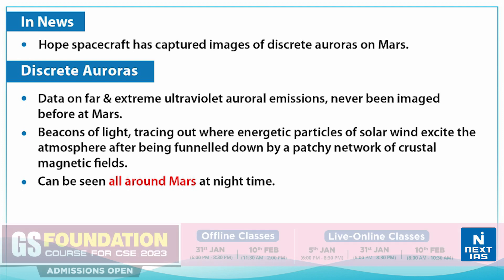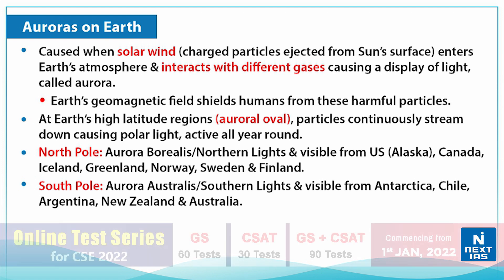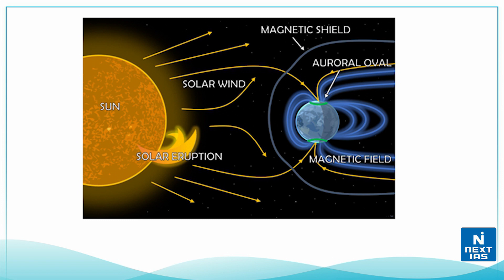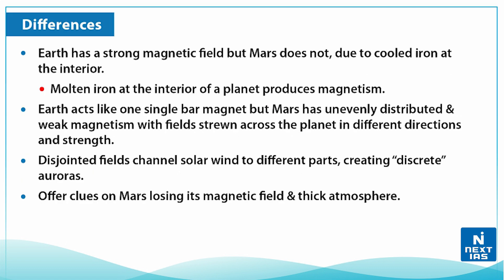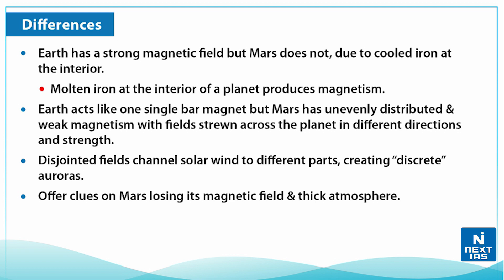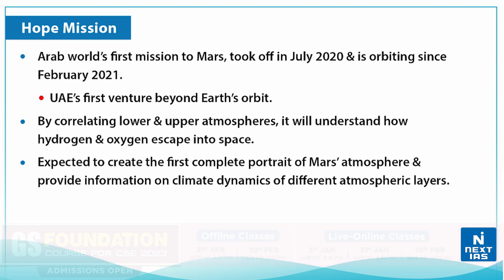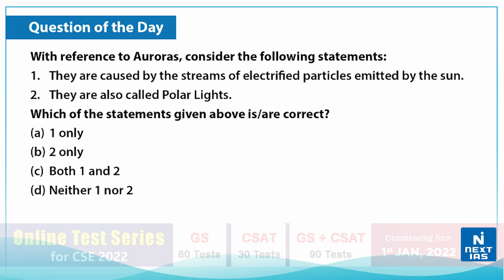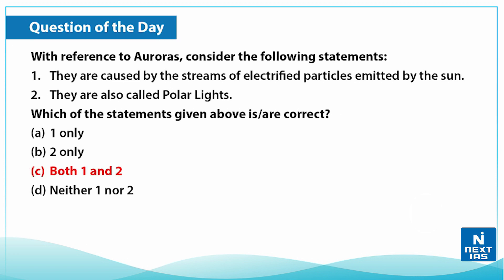Discrete Auroras on Mars | UPSC | NEXT IAS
What is Discrete Auroras?
Auroras are caused when solar wind, charged particles ejected from the Sun’s surface, enter the Earth’s atmosphere. These particles are harmful and the Earth’s geomagnetic field acts as a shield to protect humans from these harmful solar winds. However, at the north and south poles, some of these solar wind particles are able to continuously stream down and interact with different gases in the atmosphere to cause a display of light in the night sky.

𝐇𝐚𝐩𝐩𝐲 𝐋𝐞𝐚𝐫𝐧𝐢𝐧𝐠
@𝐍𝐄𝐗𝐓 𝐈𝐀𝐒